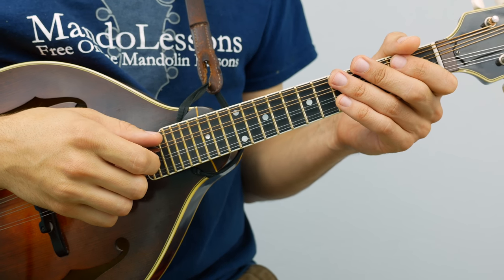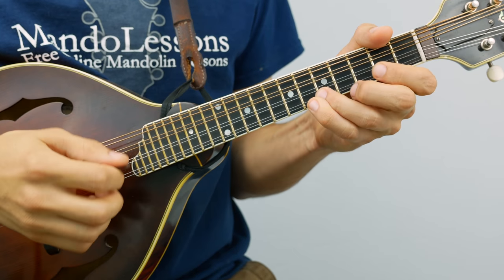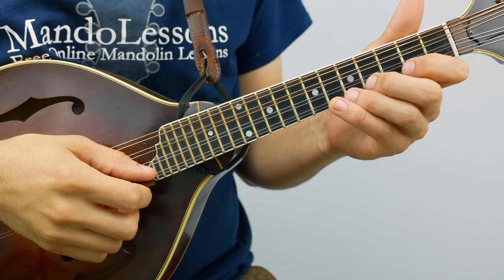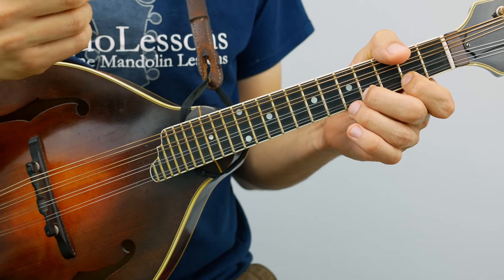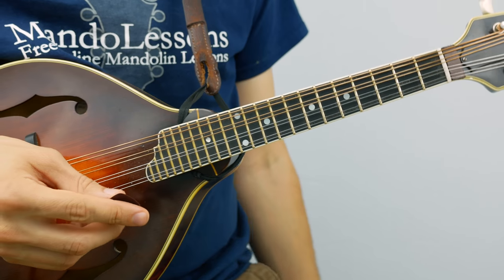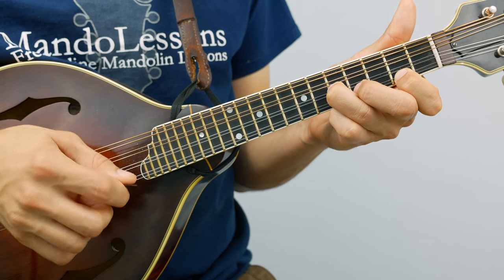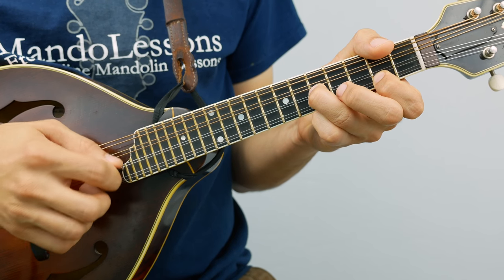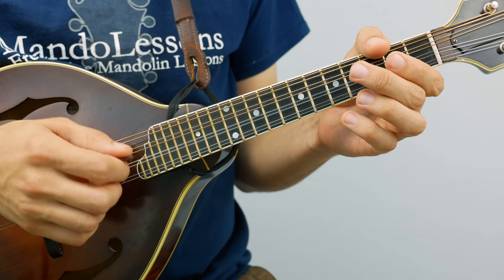The Mason's Apron (With Tabs & Play Along Tracks) - Mandolin Lesson